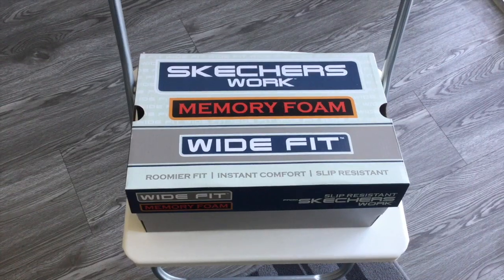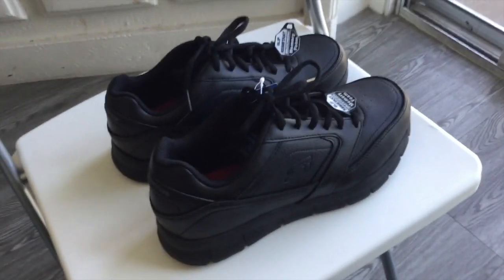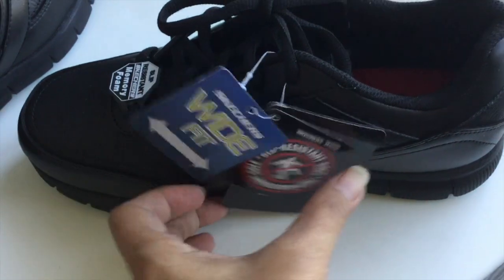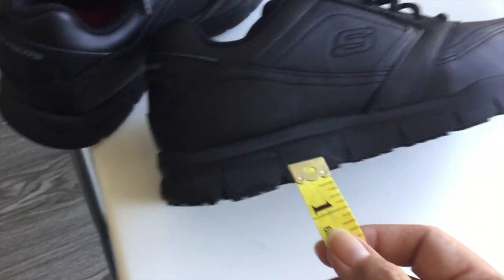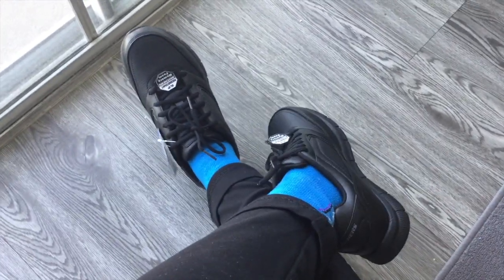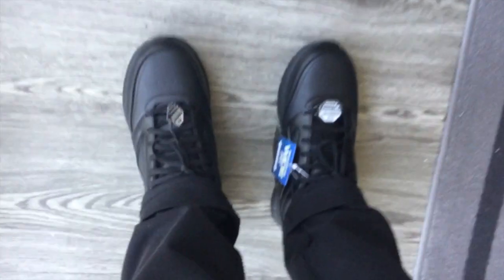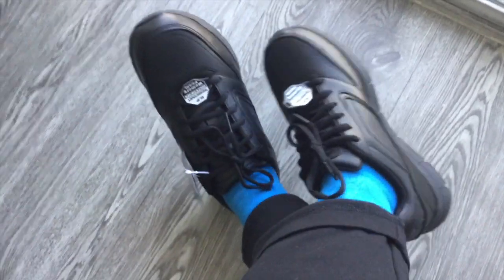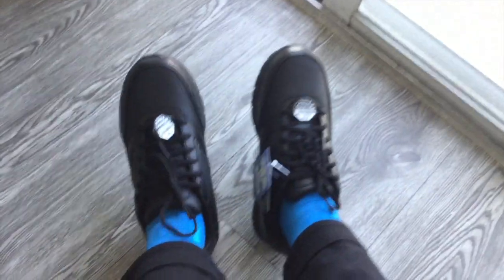USPS Proper Footwear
Wearing the proper shoes is required by all postal personnel, whether they walk miles on a route or handle mail on the workroom floor. These shoes passed the specification of the United States Postal Service Proper Footwear. I bought these pair of slip-resistant leather Sketchers based on the memorandum they gave us during the final processing. Career employees do have a uniform program and required shoes SR/USA.